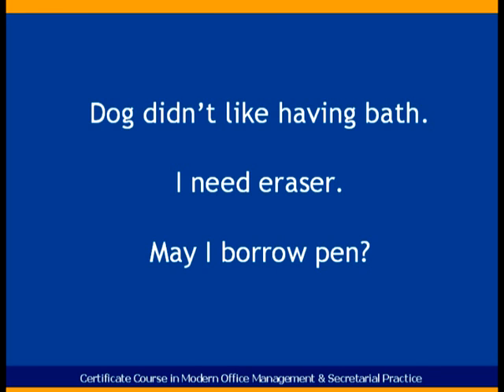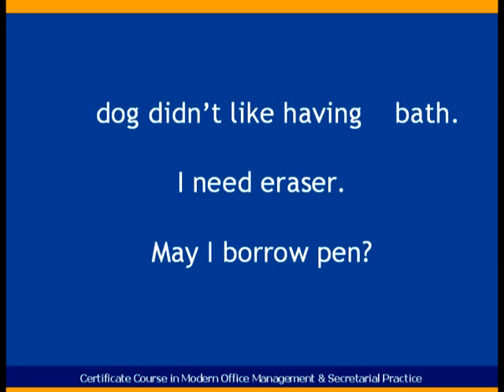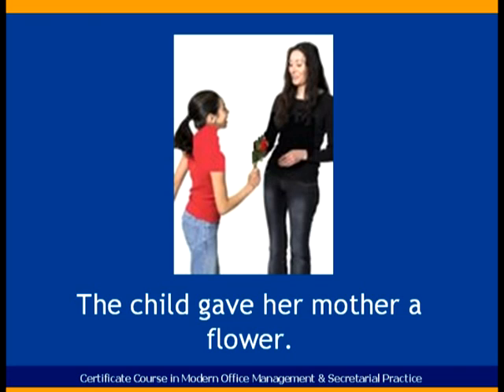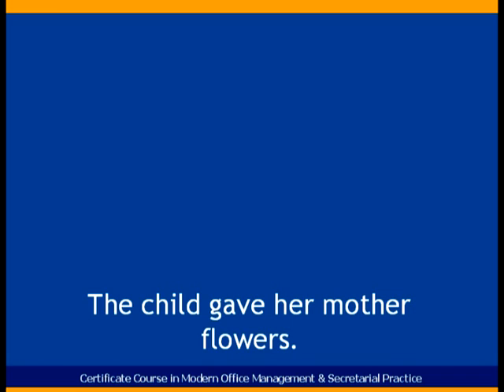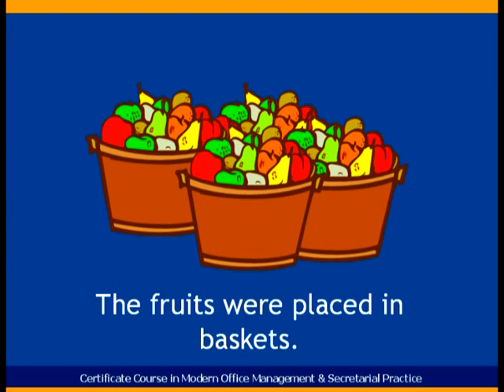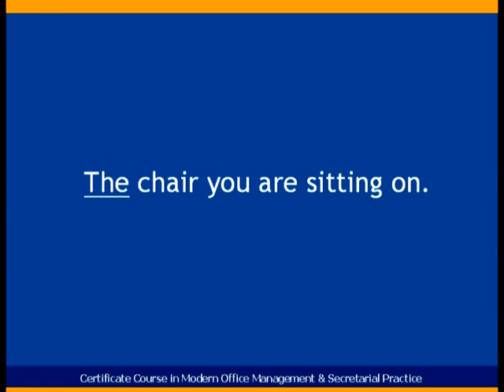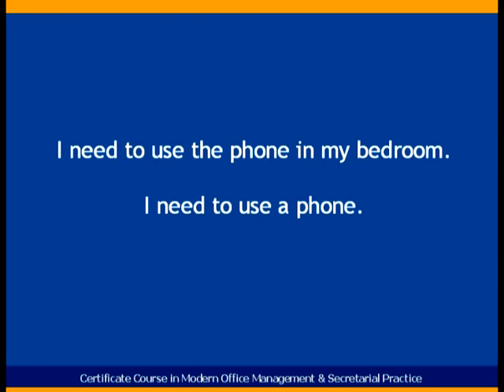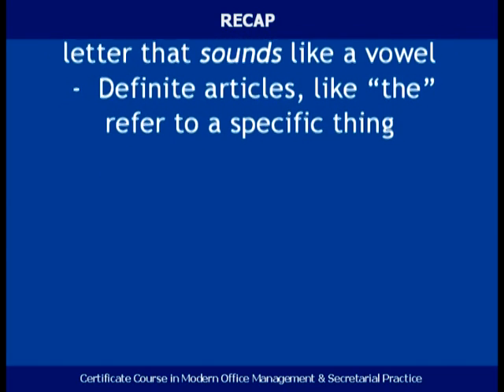ENGLISH COMMUNICATION-1 (MOS 111) LECTURE -7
UNIT-2
LESSON 7: USE OF ARTICLES